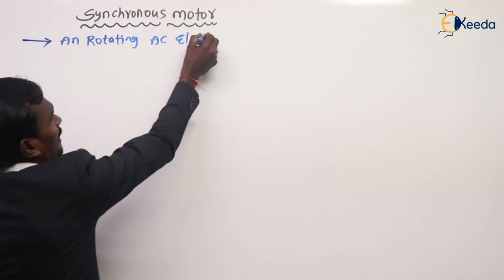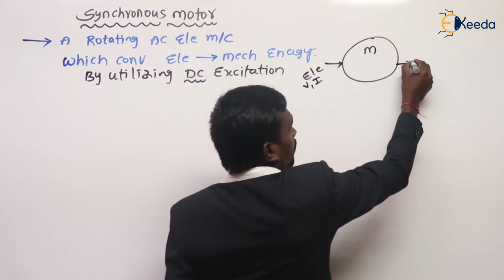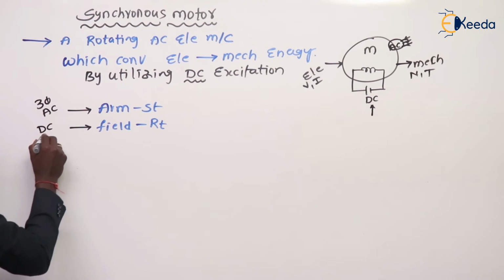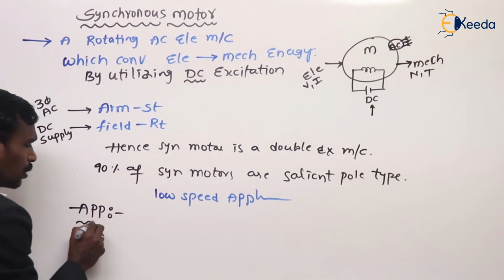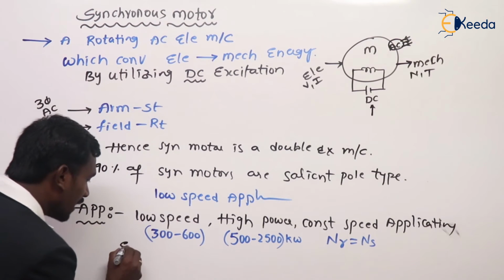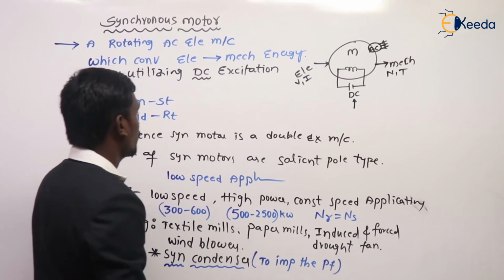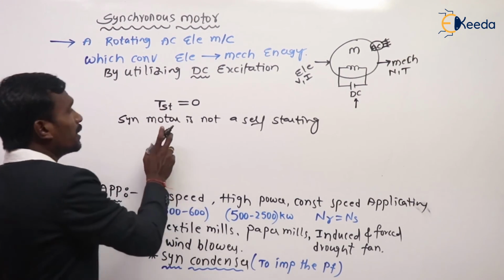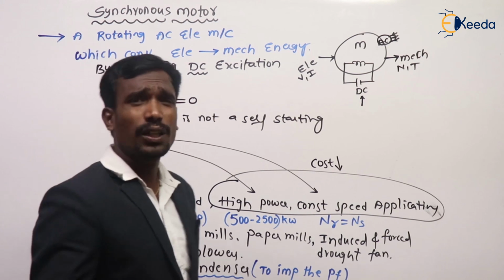Essential Concepts: Synchronous Motor Introduction For GATE Electrical Machines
Welcome to our comprehensive guide on "Introduction to Synchronous Motor" as part of the Electrical Machines subject for GATE preparation. In this video, we delve into the fundamental concepts and principles behind synchronous motors, providing a solid foundation for your understanding.

🔍 Key Topics Covered:

Basic Working Principle: Explore the core operating principles that define how synchronous motors function.
Construction and Components: Gain insights into the key components that make up synchronous motors and their role in the overall system.
Synchronization: Understand the importance of synchronization and how it influences the performance of synchronous motors.
Types of Synchronous Motors: Learn about different types of synchronous motors, their applications, and advantages.
Phasor Diagrams: Dive into the world of phasor diagrams and their significance in analyzing synchronous motor behavior.
Starting Methods: Explore various methods employed to start synchronous motors and the factors influencing their selection.
Applications: Discover the wide range of applications where synchronous motors play a crucial role in various industries.

Happy Learning.